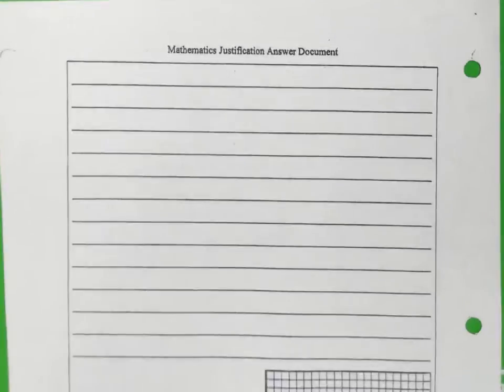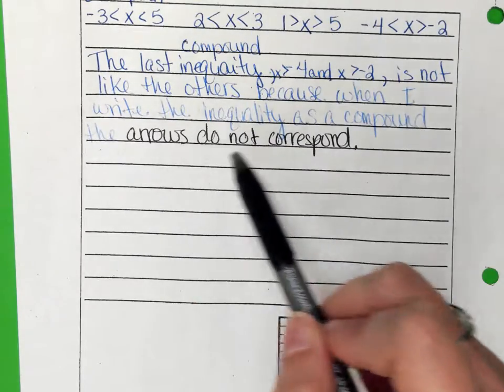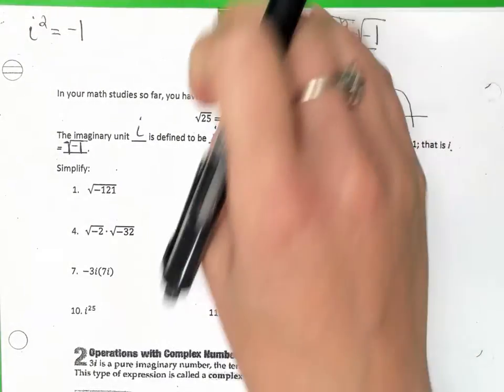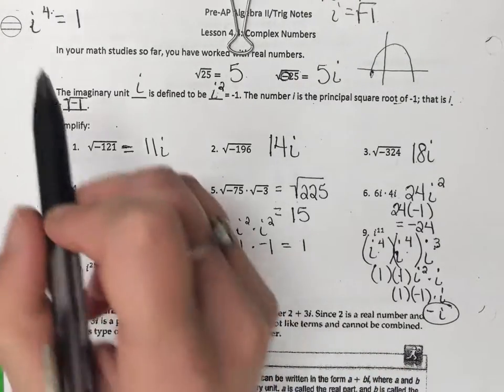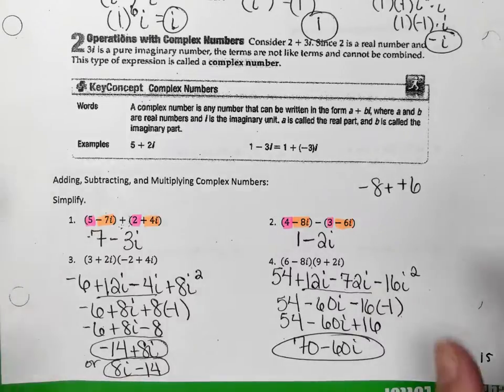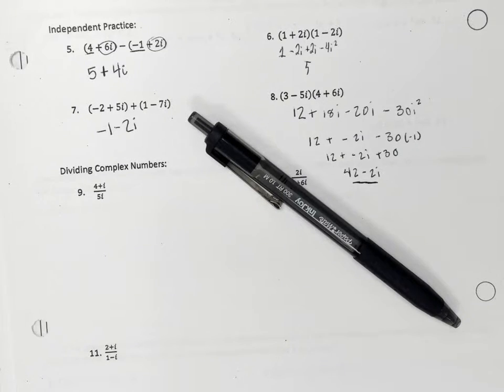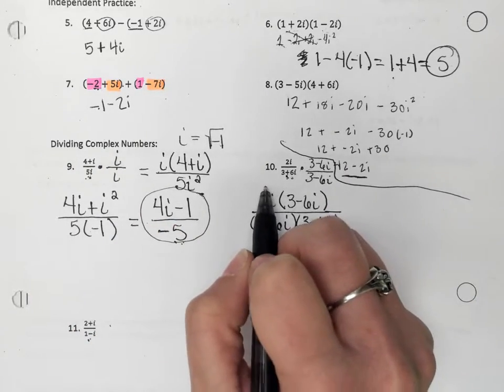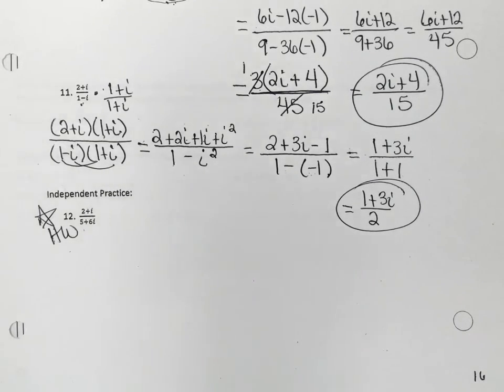10/27 Pre - AP Algebra II with Trig Lesson